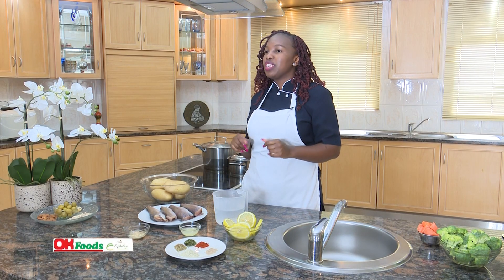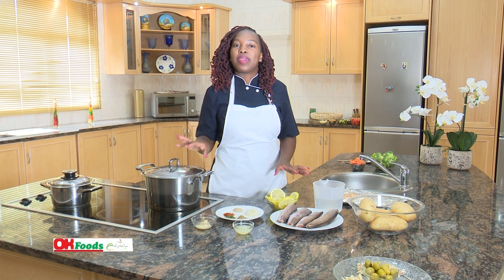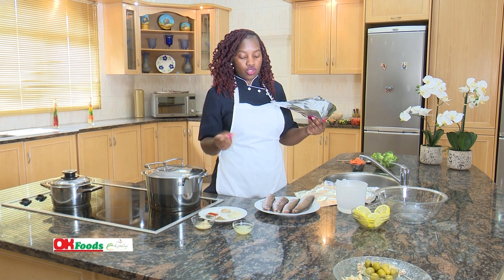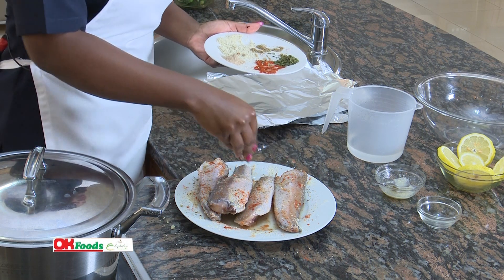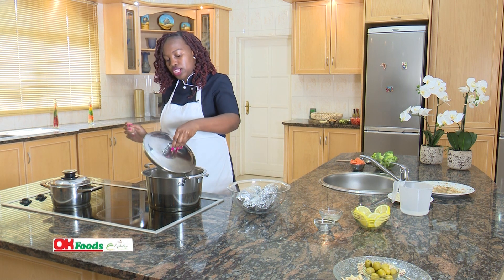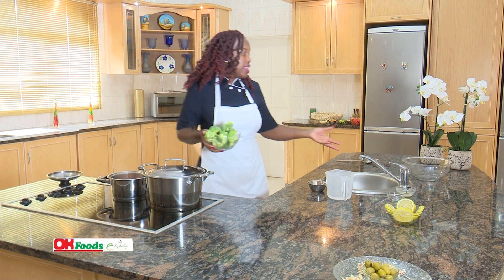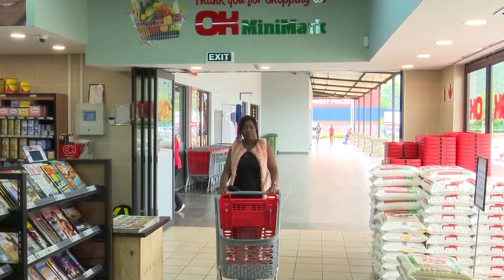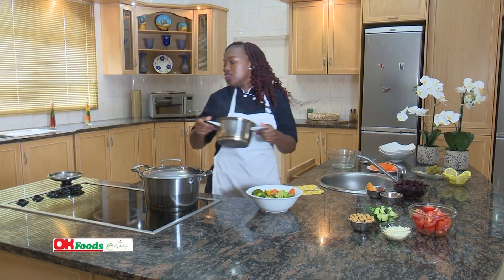Etiko || SO2E06 || Fish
Here's where you can watch EswatiniTV
1.
2.